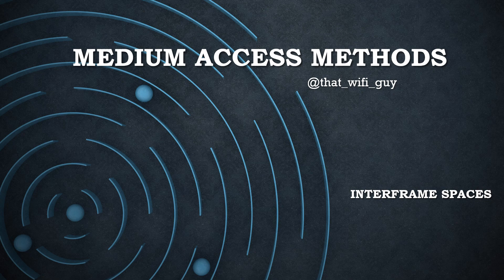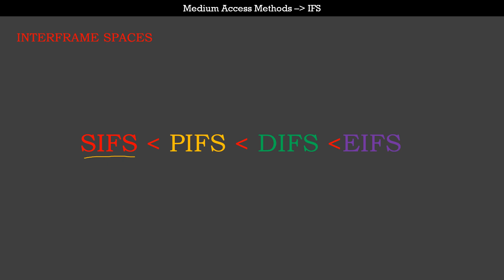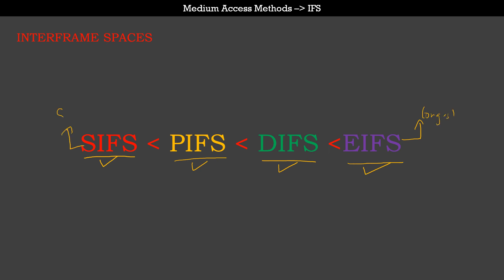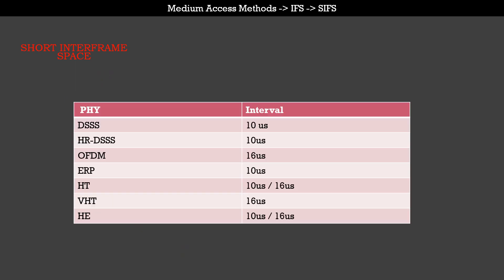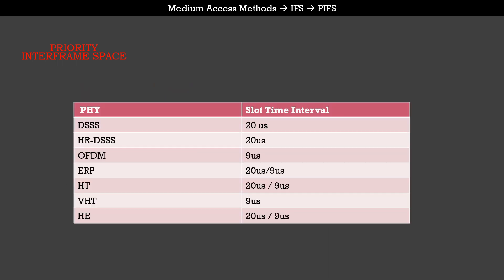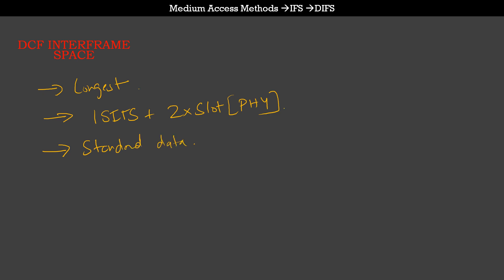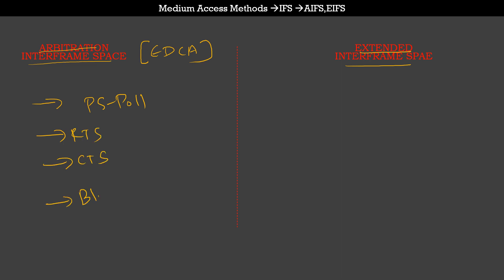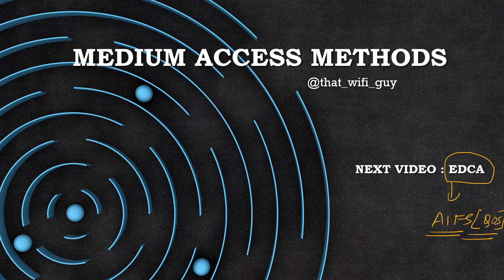Medium Access Methods - IFS ( Interframe space )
This video talks about Interframe Spaces in the WLAN world and what is its relevance in Medium Access Control methods.